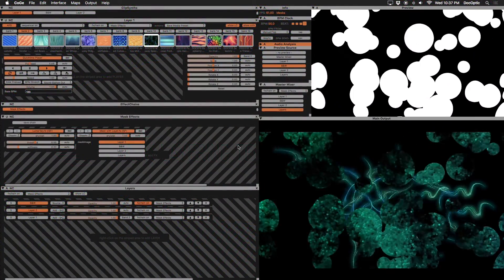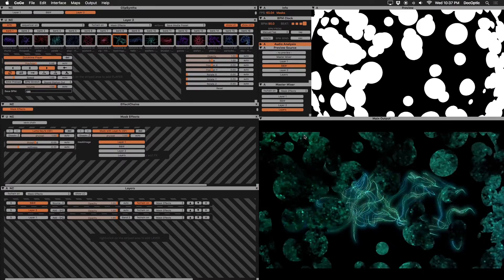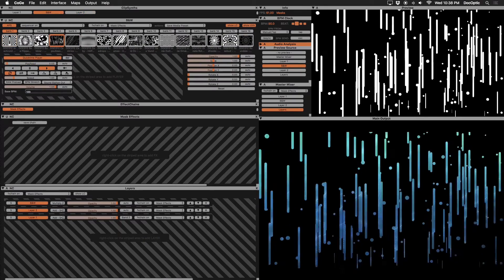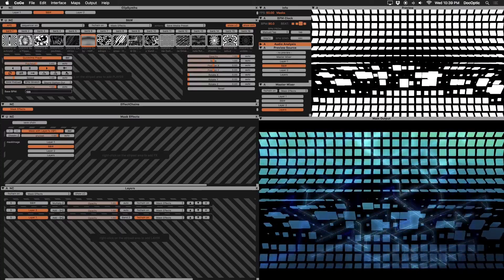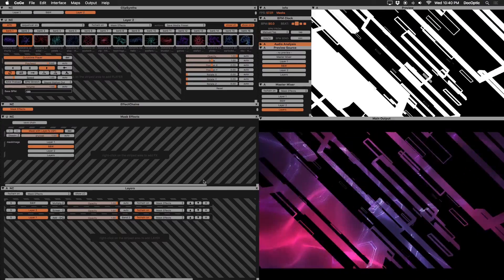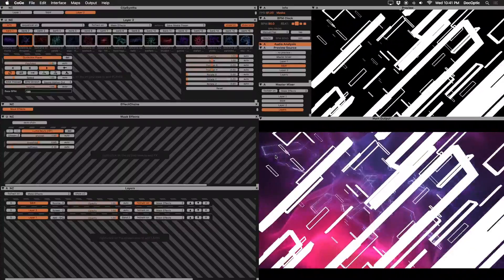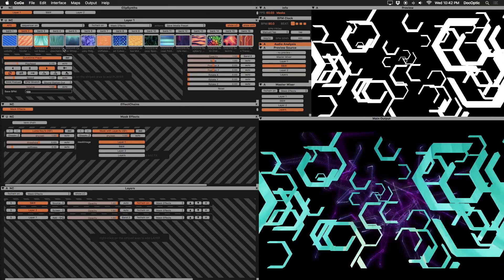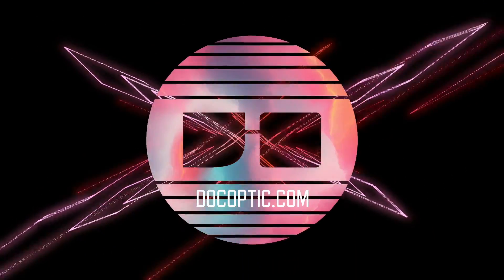CoGe (Tutorial): Mask Layering Techniques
This CoGe tutorial demonstrates 3 different techniques to layer your visuals with masks or mattes. By using black and white content, we can display content through the white areas of footage with these various masking methods. The first technique involves using the Multiply blend mode to mask all layers below a black and white mask layer. The second demonstration explains how to use the "Mask with Layer" effect to select specific layers we wish to mask. The last technique shows how to create a mask overlay using an alpha channel that reveals the bottom layers only in the transparent areas while keeping masked content on top. We show how this techniques can be applied to a plain white logo to make it more visually interesting.

CoGe version 1.7+ was used to create this tutorial.

The visuals in this tutorial are ready-made for CoGe and available on our website.